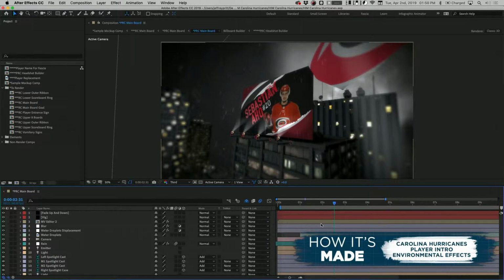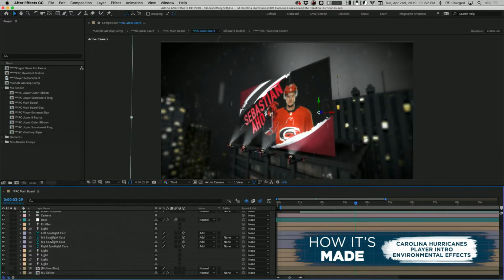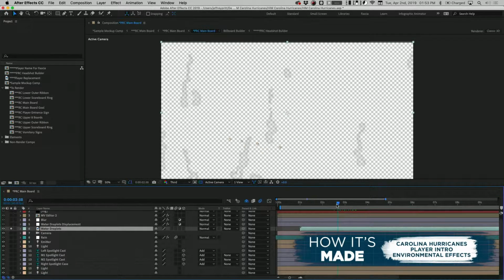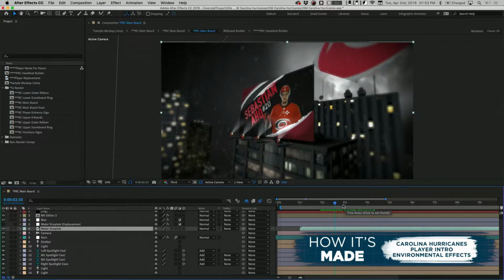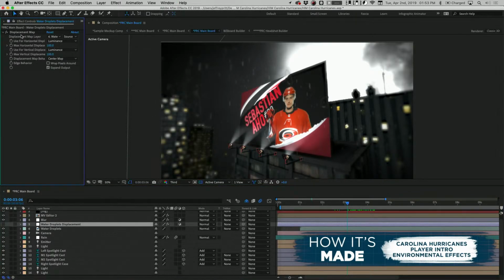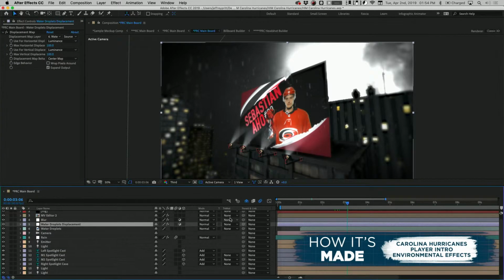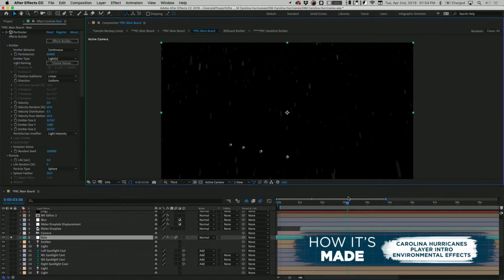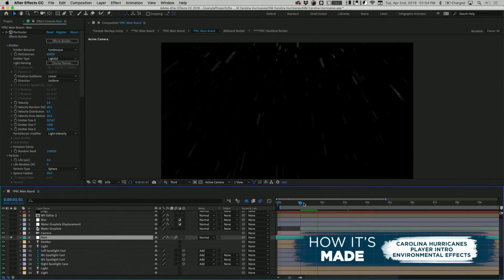How It's Made: Carolina Hurricanes Player Animations Rain Effects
Our team is pulling back the production curtain to show us how they created the incredibly realistic-looking rain effects for the Carolina Hurricanes Player Intro Animations.